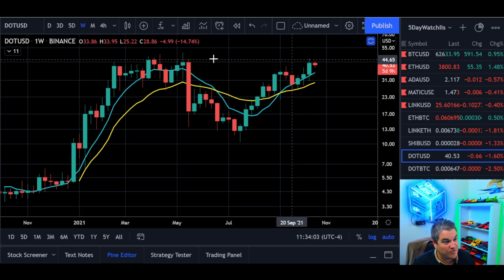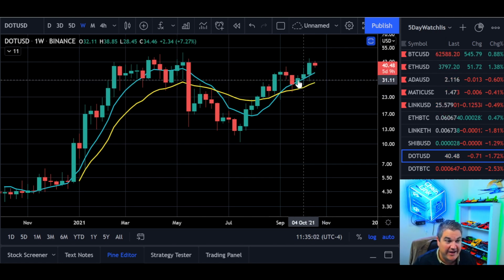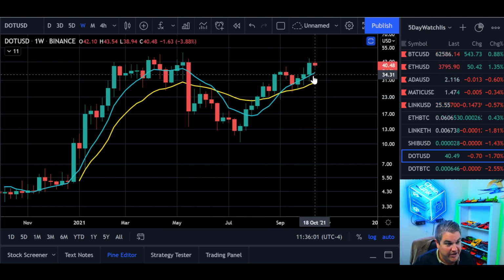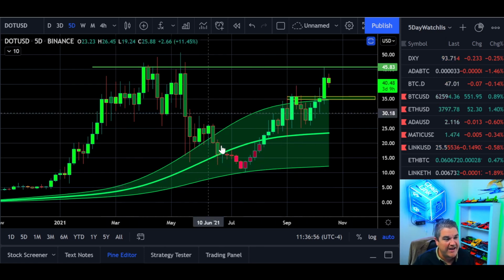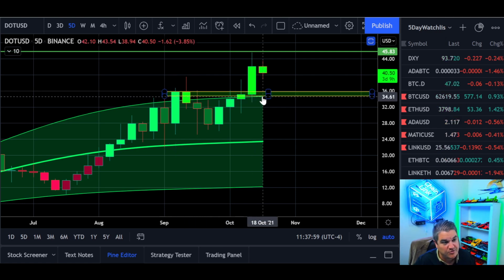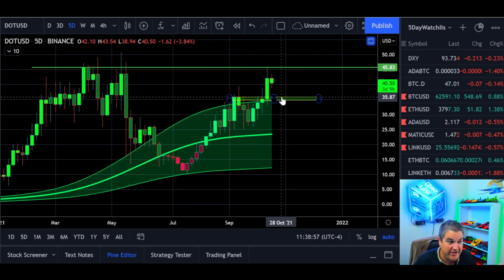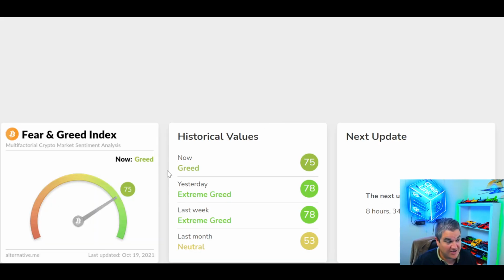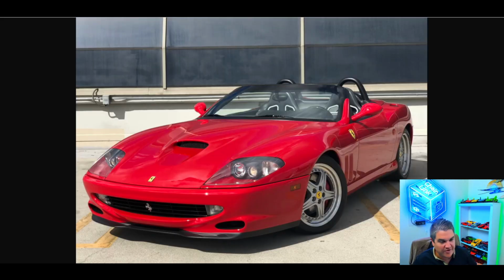Polkadot Price Target! DOT Support and Resistance Levels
Today we look at Polkadot Price Updates.  We look at the daily and weekly charts of Polkadot price and see where we might be headed next.   When could Polkadot explode next?  I'm Glad you asked! Let's see what the Polkadot price charts are saying today!